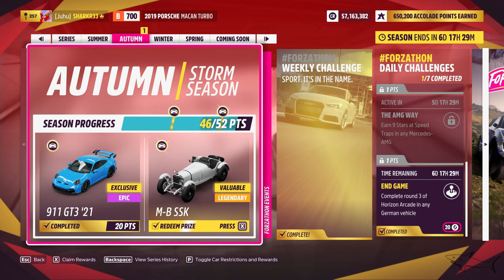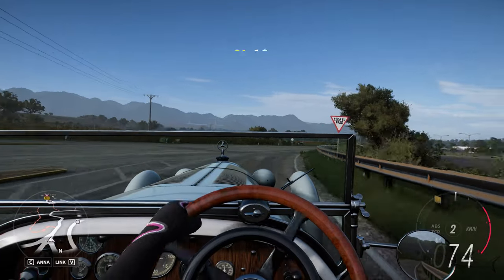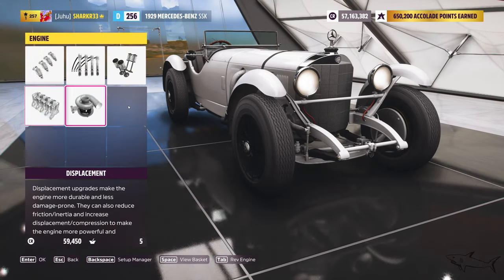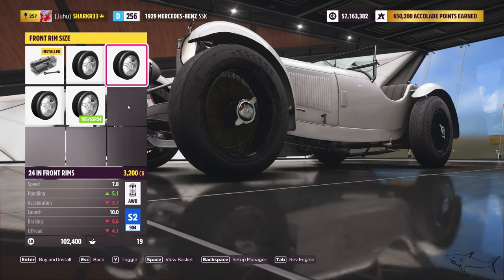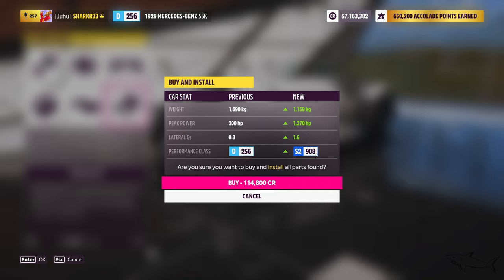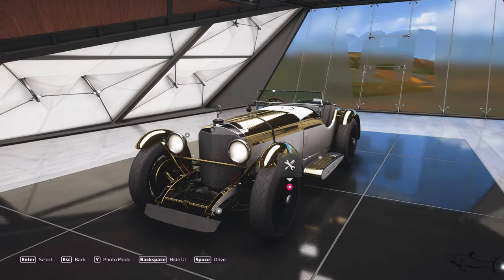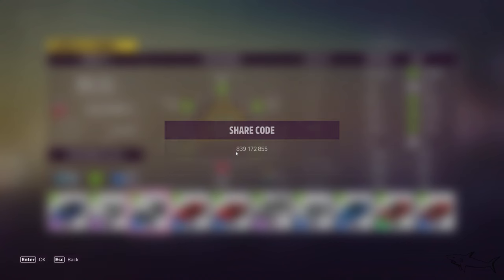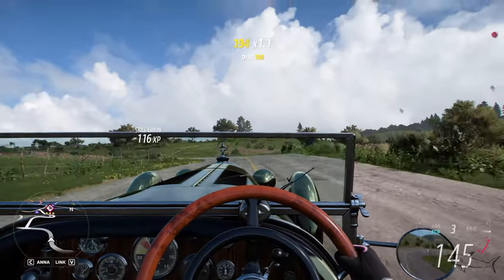Pure Driving with Mercedes-Benz SSK 1929 in Forza Horizon 5 | FREE Car | Review & Best Customization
Mercedes-Benz SSK 1929 Review

Mercedes-Benz SSK 1929 Customization

Mercedes-Benz SSK 1929 Forza Horizon 5